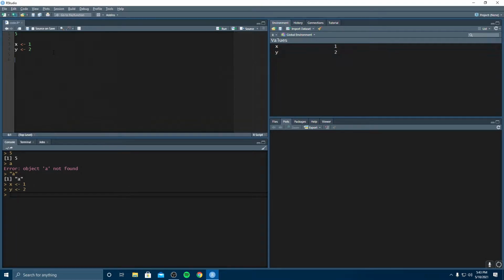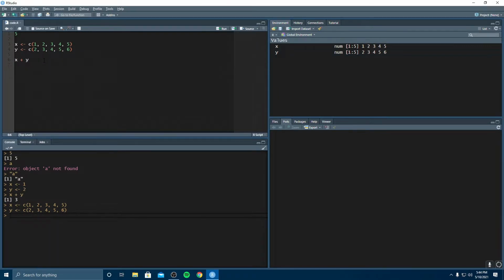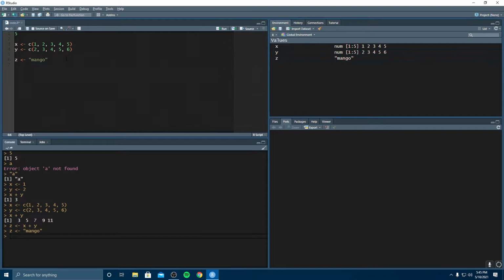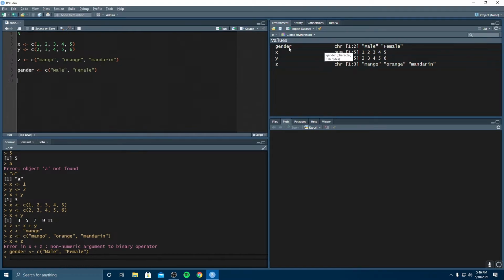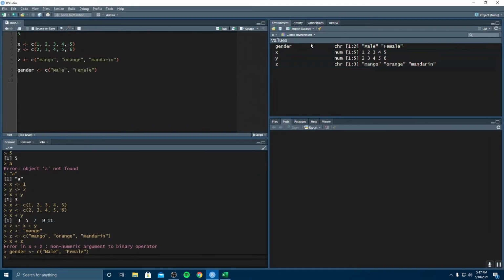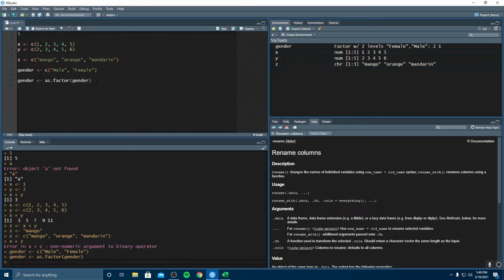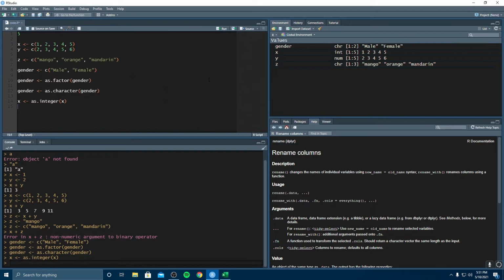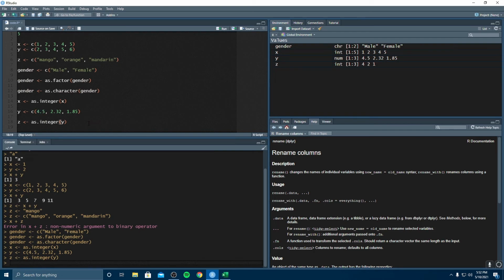R Programming Tutorial 2- Variable and Data Types in R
R is a very powerful statistical tool for data analysis, data visualization, machine learning and etc. In this tutorial, we emphasized on how the variables works in R, what are the different data types, and how to transform from one data type to another.

About Me:
I'm an Undergraduate Student studying Statistics at a renowned University of Bangladesh. I have been using R-programming for my daily statistical analysis and solutions. For past two years I had worked in many projects which was done using R programming and different Microsoft Packages.

I want to share my knowledge of Statistics and R-programming with world that's why I created this channel. Hoping you all have a great day.